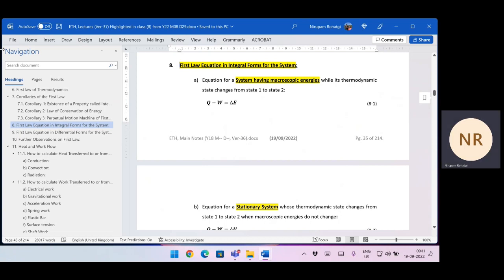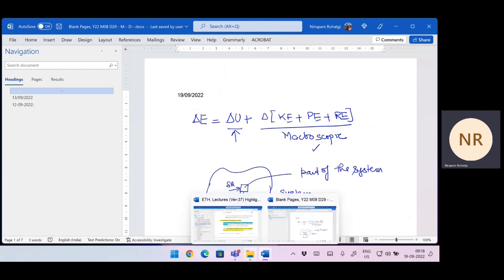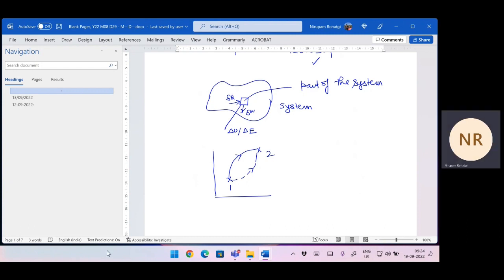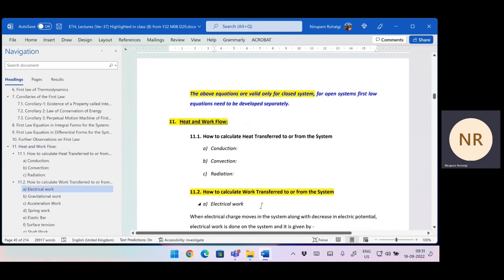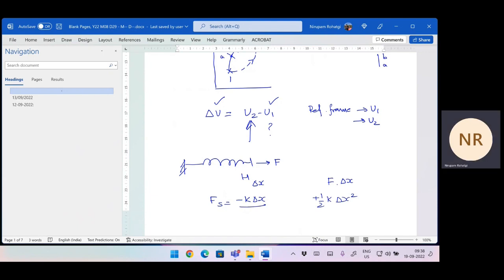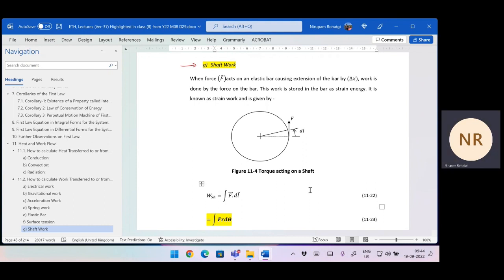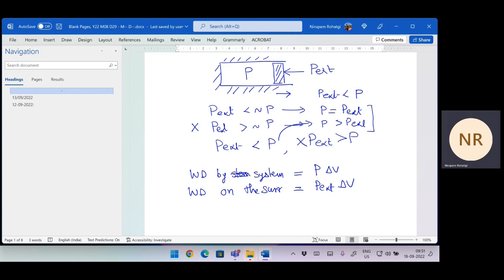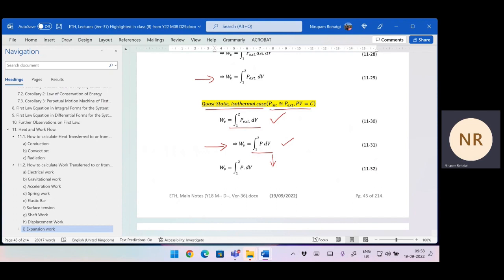Engineering Thermodynamics (L-08, )